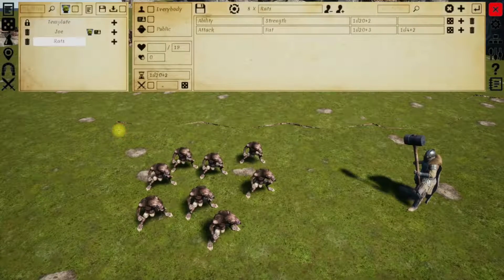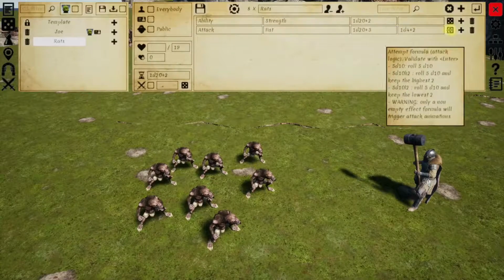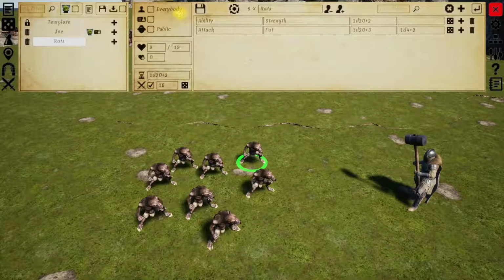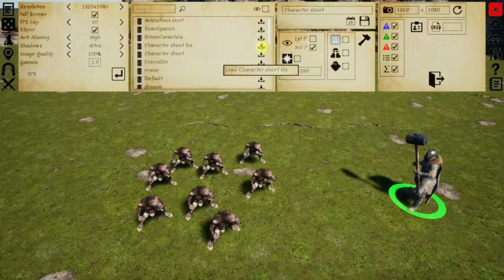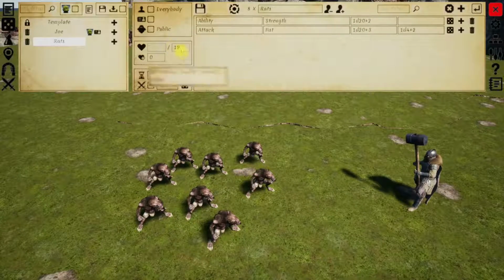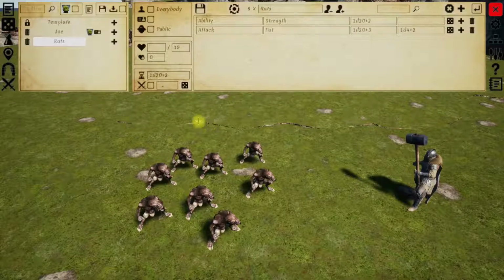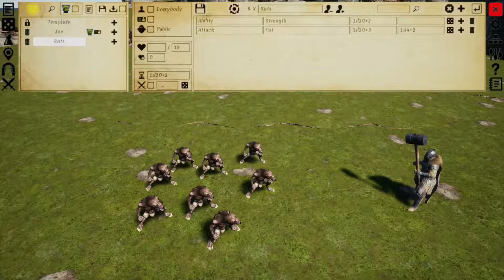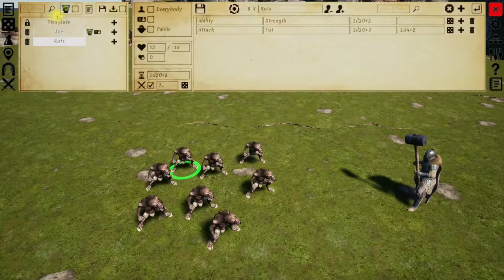Character sheets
Learn to fully use hte CS in Yag.